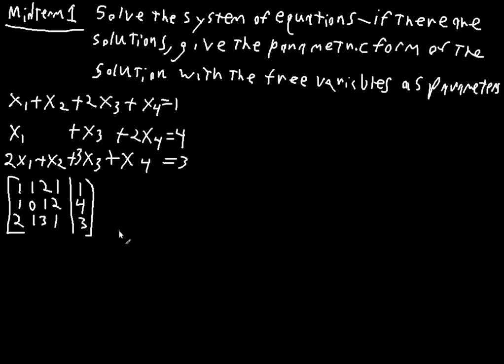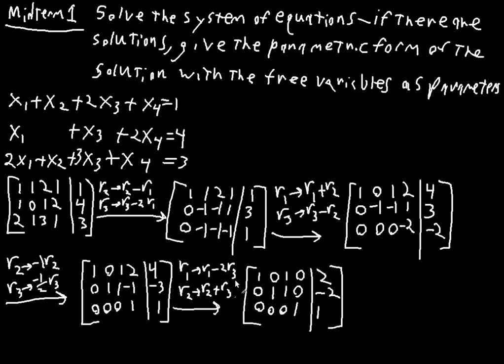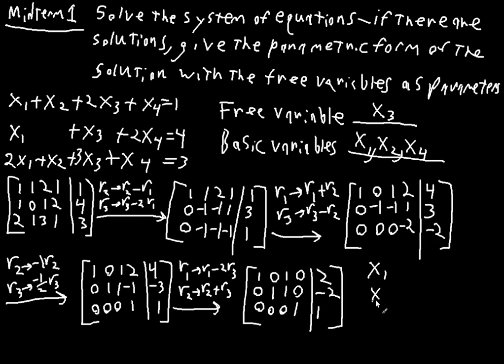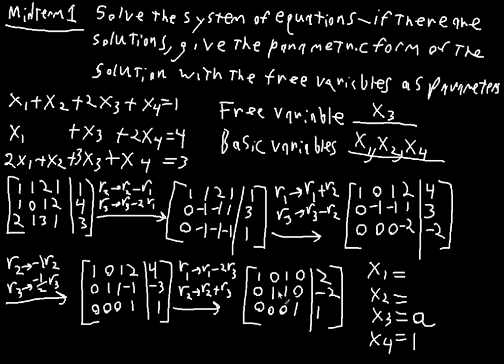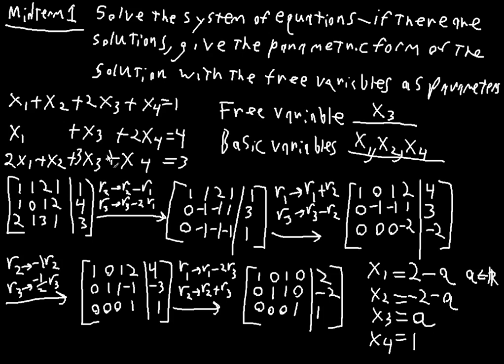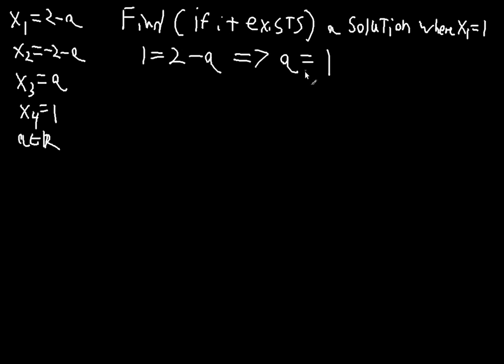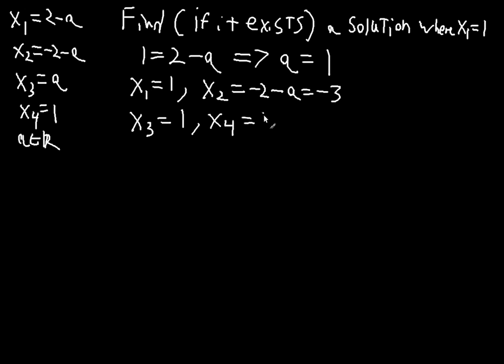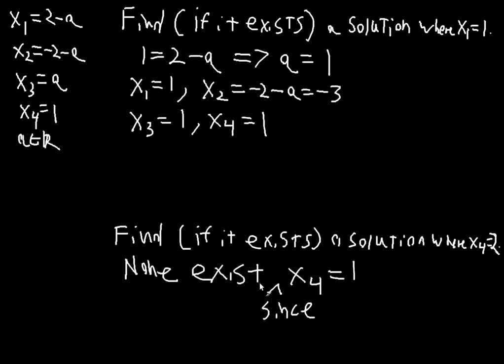Midterm- Question 1 V2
The solution to question one on the Spring 2013 Linear Algebra midterm.  This is not intended to be an answer key, but should help you with the problems.